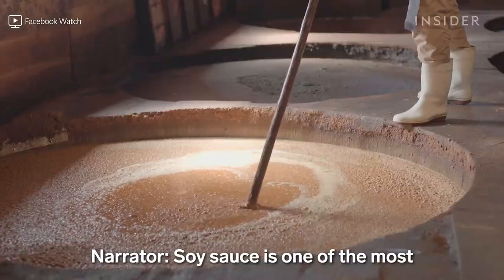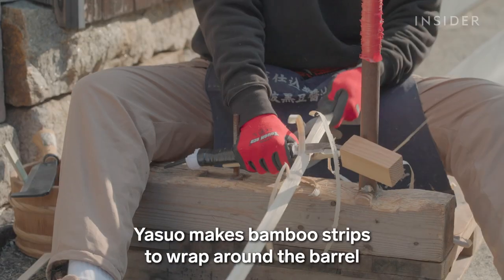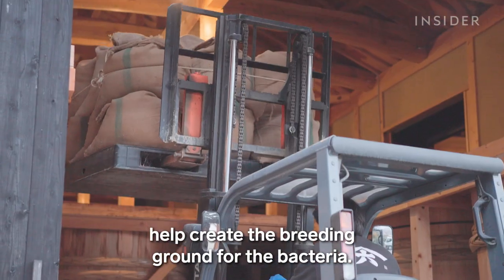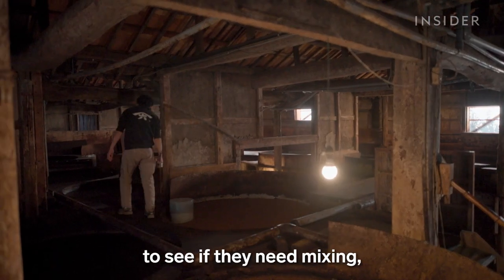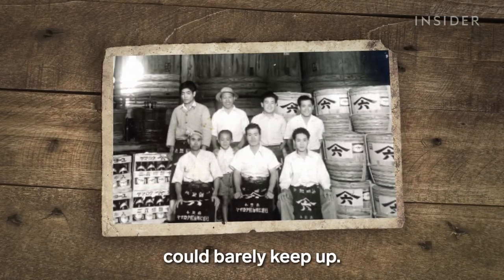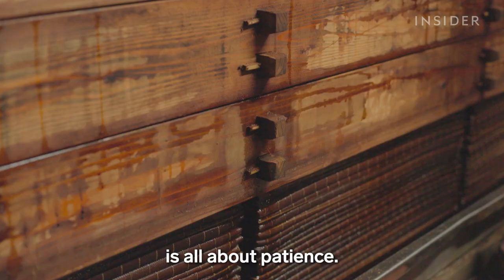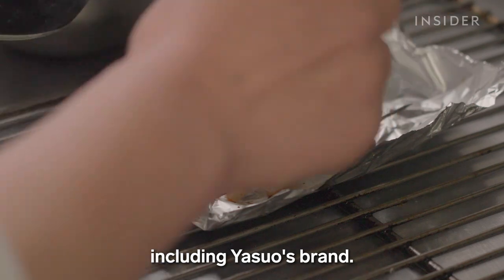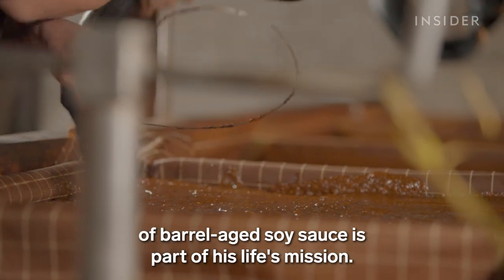Why Only 1% Of Japan's Soy Sauce Is Made This Way | Still Standing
It can take 4 years to make one batch of barrel-aged soy sauce. The natural fermentation process was the norm in Japan for centuries, but when industrialization swept the nation, almost all the country's wooden barrels were replaced with steel ones. Yasuo Yamamoto is on a mission to revive barrel-making and preserve the authentic version of Japan's staple seasoning.